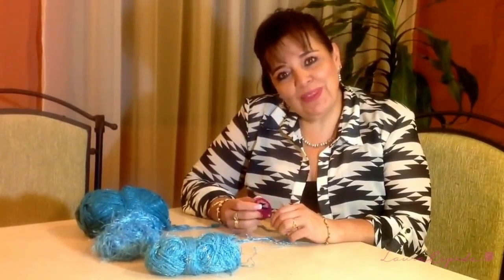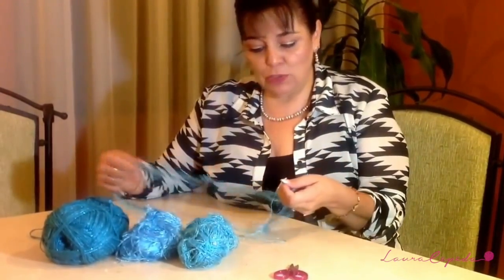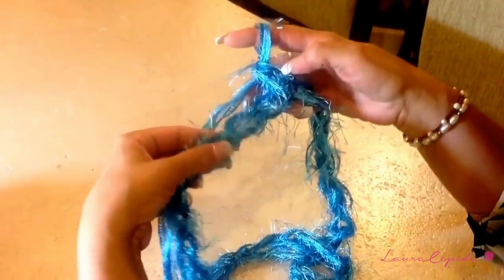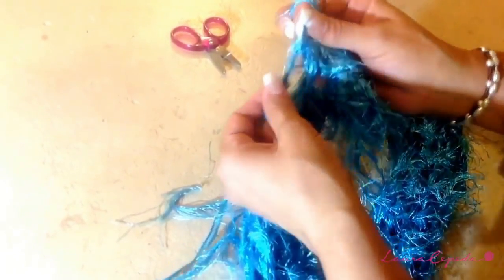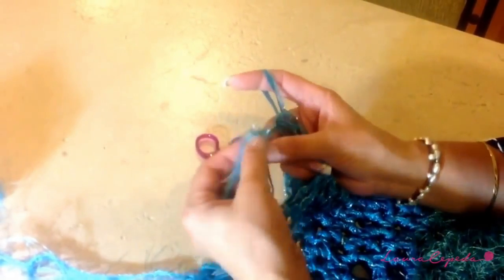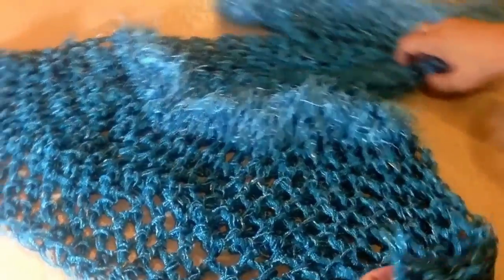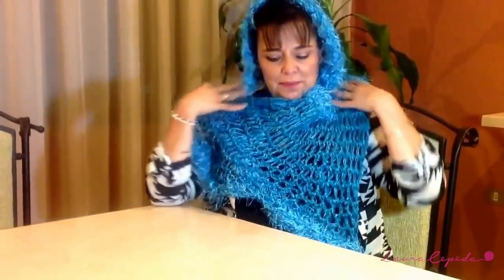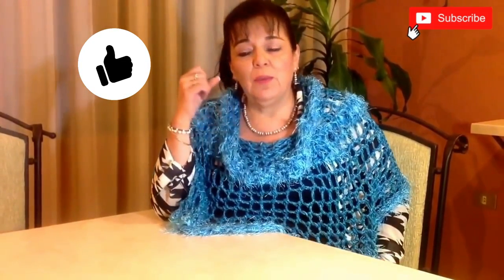HOW TO CROCHET A MAGIC PONCHO WITH YOUR FINGERS - EASY AND FAST - BY LAURA CEPEDA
I teach you step by step of how to crochet a Poncho with your fingers, this garment has multiple ways to use as a Poncho, Dress or Scarf.  Just enjoy it!

VISIT OUR:
Madrid, SPAIN
Phone Number
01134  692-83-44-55 (Also by Whatsapp)